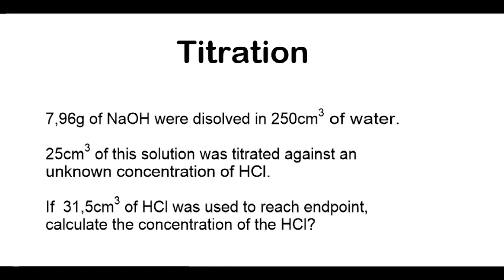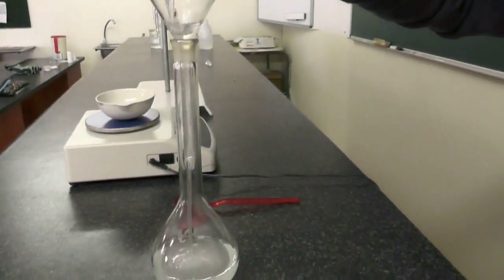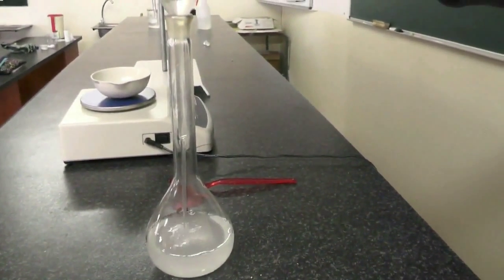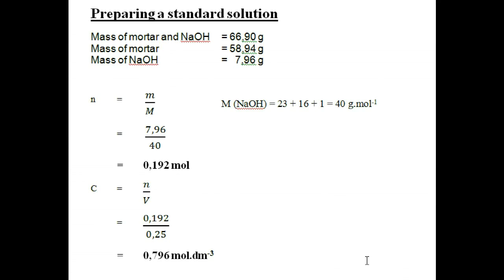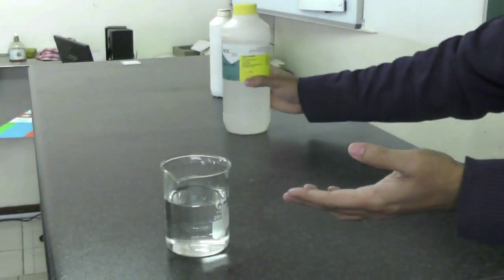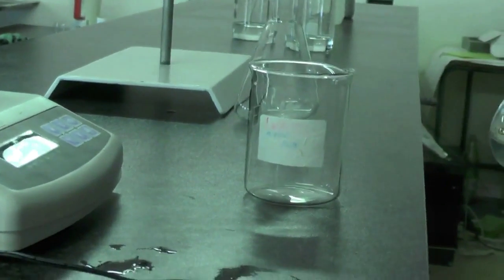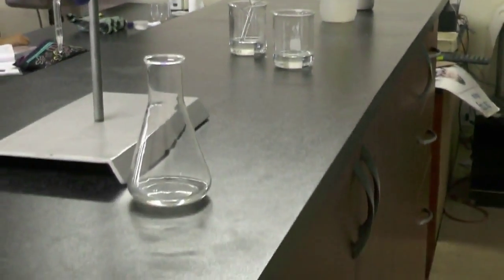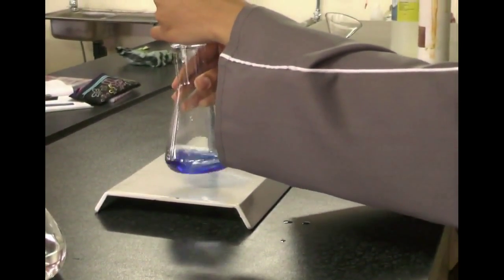Titration - lab practical with calculations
A practical demonstration of a titration with the necessary stoicheometric calculations.